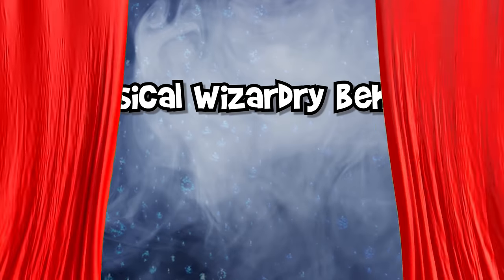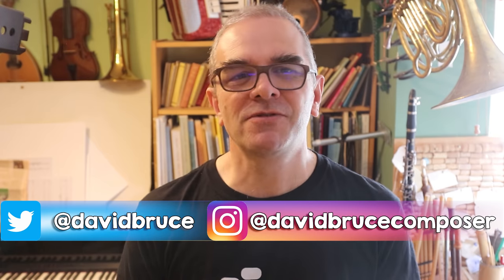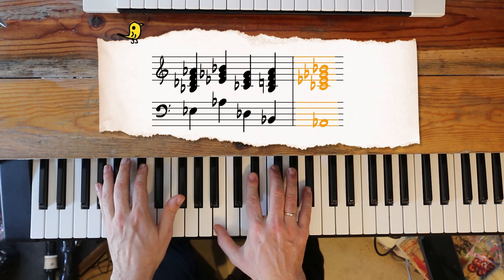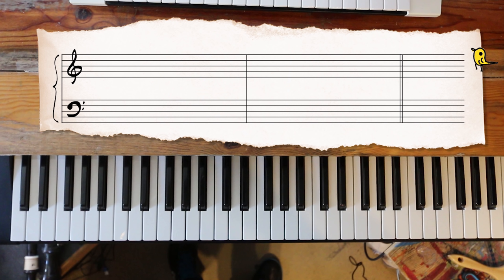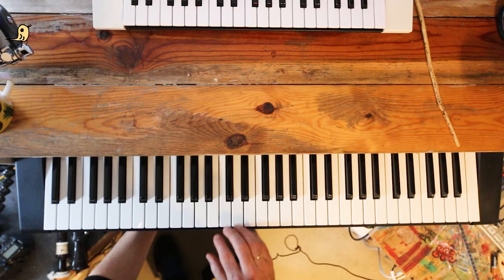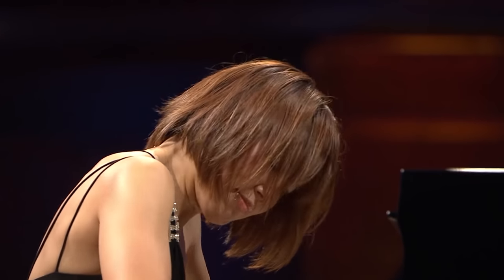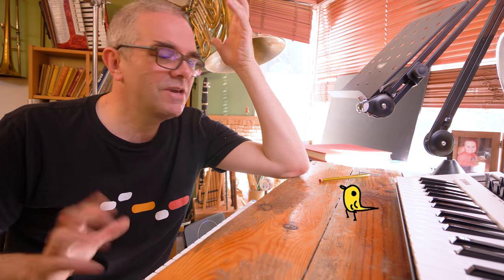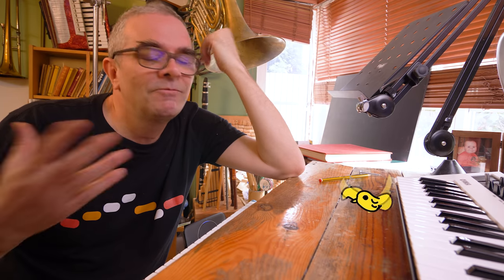The Musical Wizardry behind the Jazz Turnaround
I take a look at a technique used in all kinds of music, from jazz turnaround, to Indian classical music, to Beethoven Sonatas. It's a way of creating a bit of 'magic' in a musical composition, though a bit of careful planning. The sonata featured in the opening is Beethoven's Opus 49 No.2, with a beat stolen from Jacob Collier :-) Check out June Lee's fantastic video on 'Harmonic Arrival' which inspired me to start thinking about this whole topic